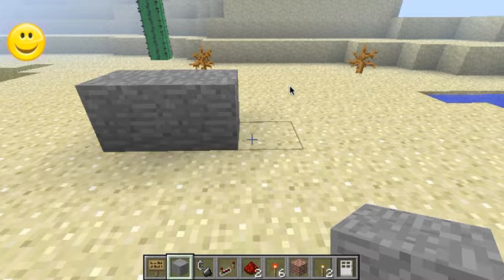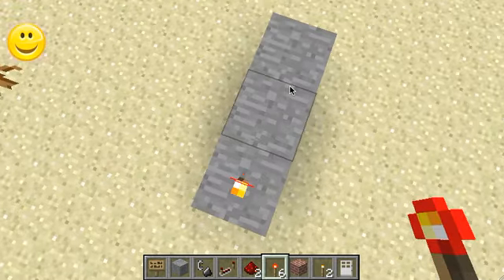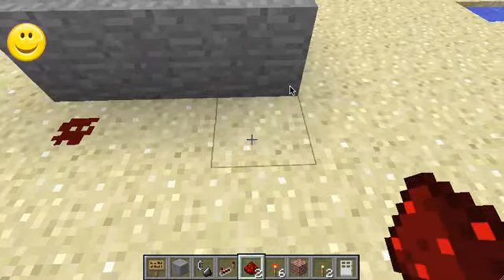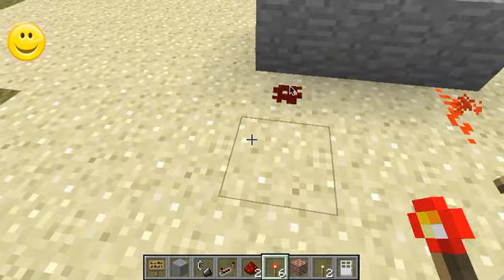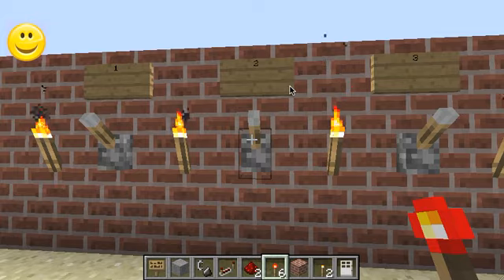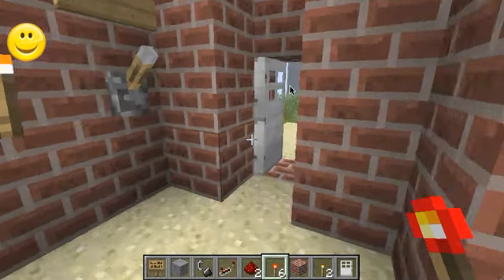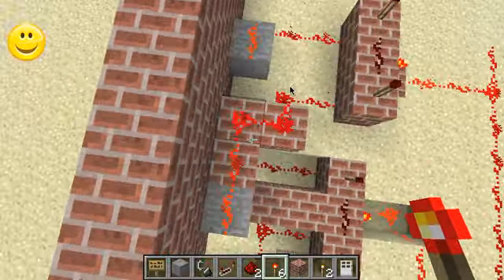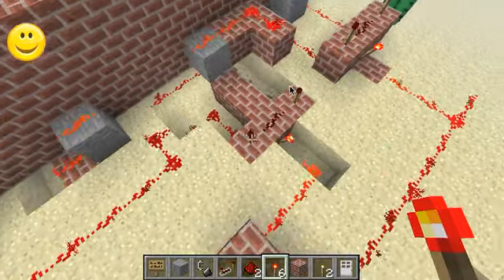redstone daily #1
i will show you how to make an and gate for minecraft this is my first episode